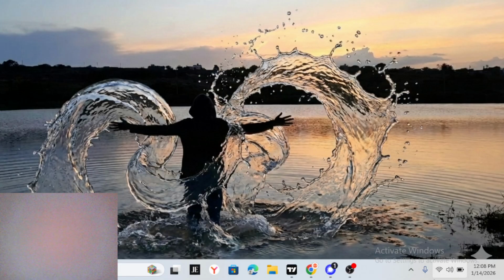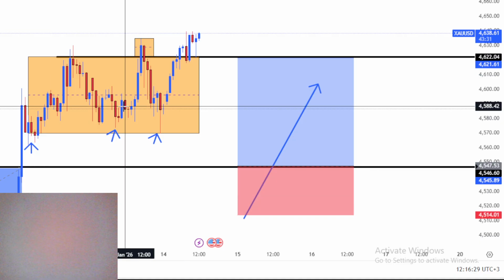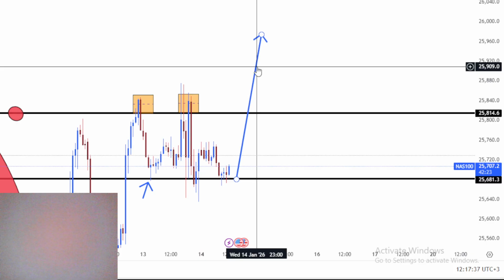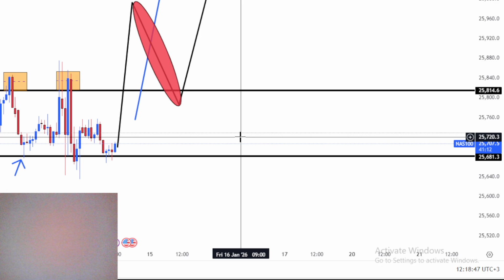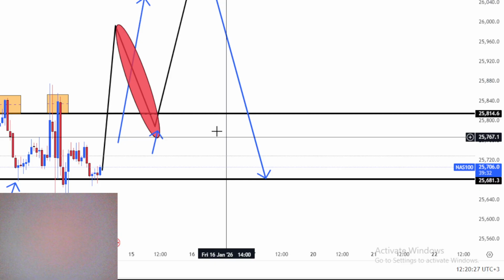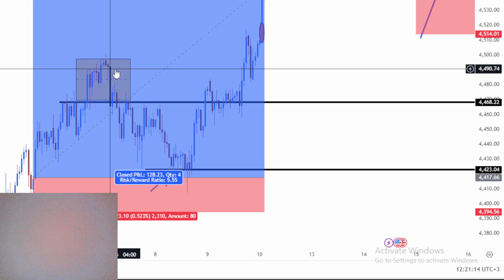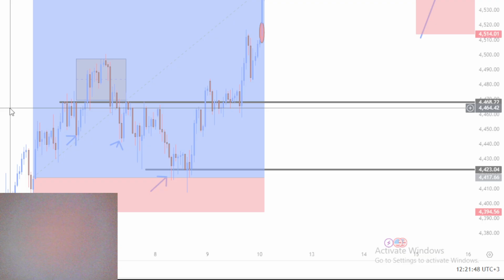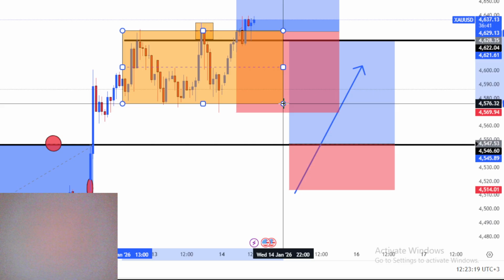Lesson 7 [correction+DAY 14 MARKET ANALYSIS]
i go throug daily market analysis + COURSE CORRECTION